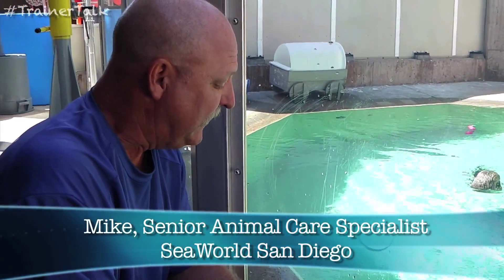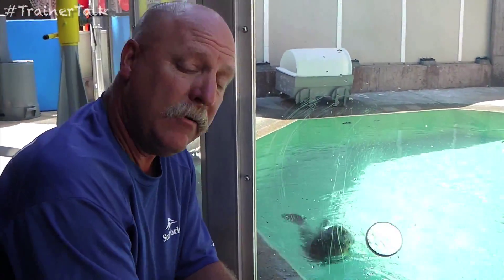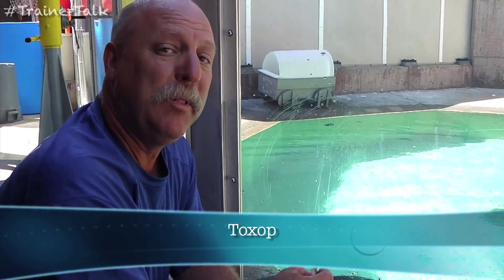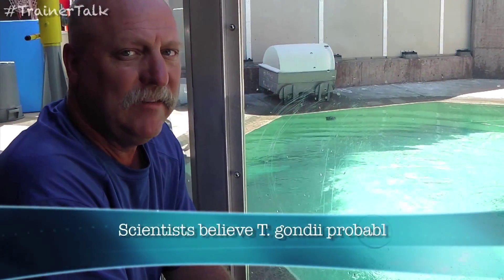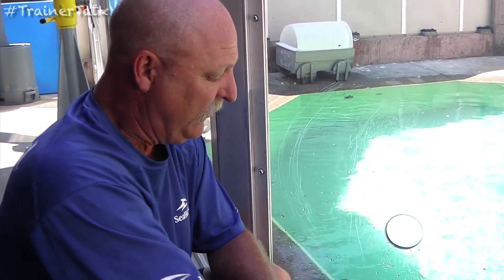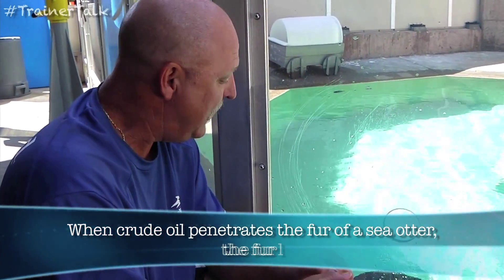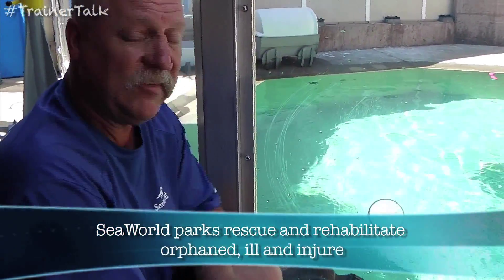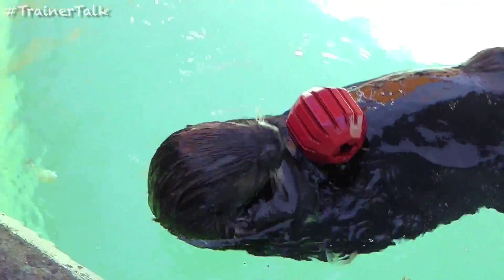Trainer Talk: Sea Otters Part 3 | SeaWorld San Diego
Our new, educational webisode series, "Trainer Talk," gives you the fun opportunity to learn more about the animals that live here in the park from our trainers and animal care specialists.

In honor of Sea Otter Awareness Week, we're focusing this month's Trainer Talk on... you guessed it: California sea otters! Watch the video below to hear senior animal care specialist Mike share some incredible facts about this amazing species! In the third part of this series, Mike shares ways that you can help protect this threatened marine mammal.

About SeaWorld San Diego:
Located in San Diego’s scenic Mission Bay, SeaWorld is a world-class marine life adventure park. With awe-inspiring shows, thrilling rides and unforgettable face-to-face animal encounters, kids of all ages will enjoy exploring the wonders and adventures of the sea. Here you can watch exclusive videos highlighting our exciting rollercoasters, amazing shows, inspiring shows and unique festivals and events held throughout the year.

SeaWorld is one of the leading marine animal rescue organizations in the world, having rescued more than 29,000 animals in 50+ years. A common bond between the parks is their commitment and dedication to marine conservation and guest education.